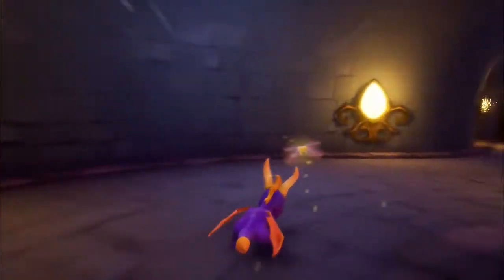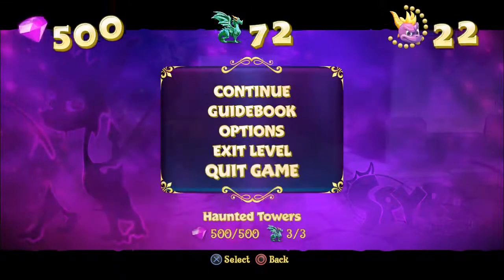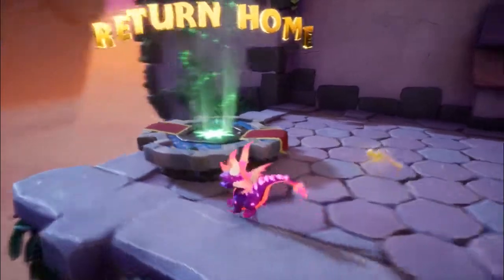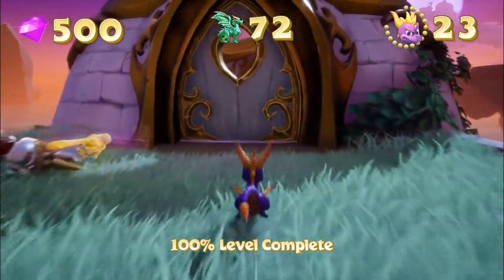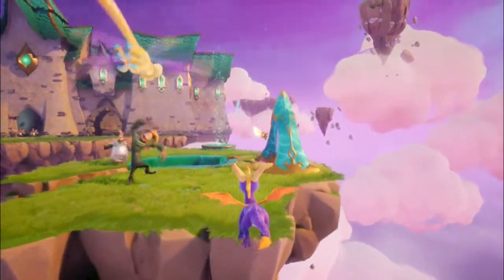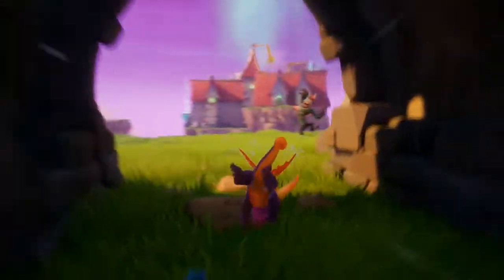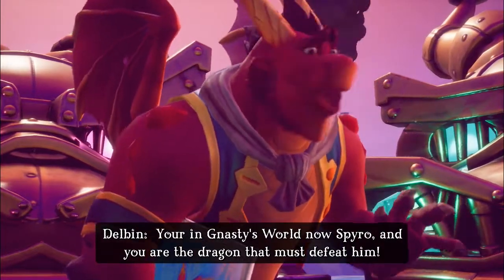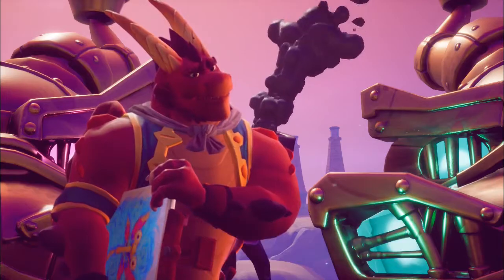Let's Play Spyro Reignited Trilogy #15 - Haunted Towers & Jacques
We go ghostbusting in the Haunted Towers, then defeat the master of nightmares, Jacques! Oh yeah, we also get all the achievement/skill point stuff in Dream Weavers. May as well do that while we're here.